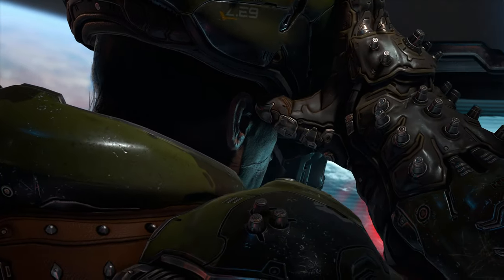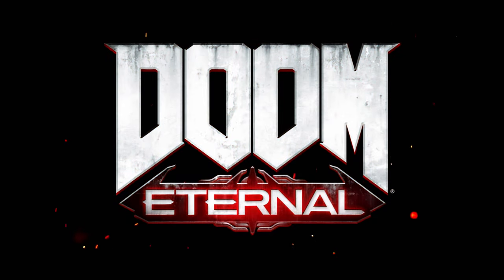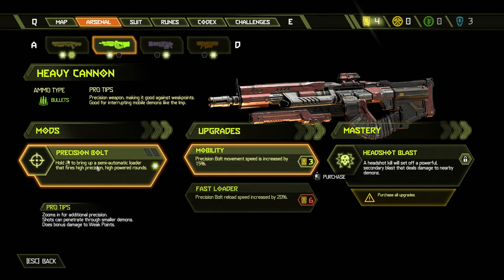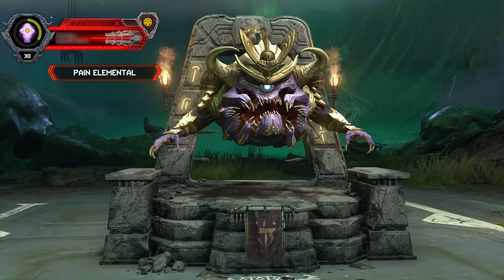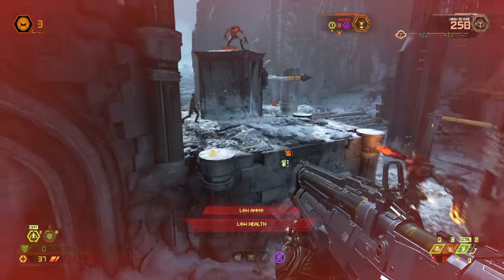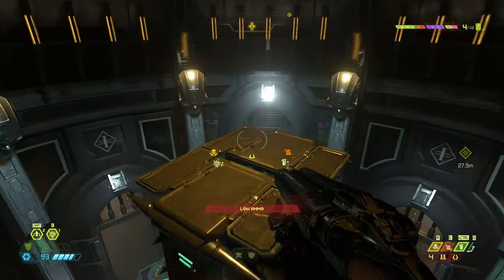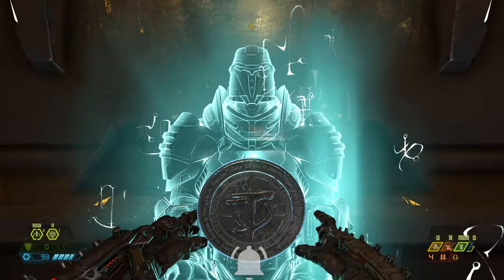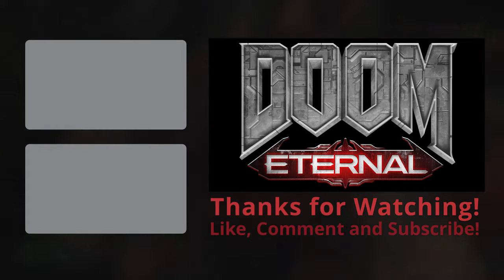Doom Eternal - Quick & Dirty Review | 2023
Doom Eternal Quick and Dirty Review in 2023 - Fast Paced and Brutal first-person action!  Does it live up to it's 30 year legacy?

"Doom Eternal is a first-person shooter game developed by id Software and published by Bethesda Softworks. The sequel to Doom (2016), and the sixth main game in the Doom series, it was released on March 20, 2020, for PlayStation 4, Stadia, Windows, and Xbox One, with a version for Nintendo Switch being released on December 8, 2020, and versions for PlayStation 5 and Xbox Series X and Series S being released on June 29, 2021. Set some time after the events of the 2016 game, the story follows the Doomslayer once again, on a mission to end Hell's consumption of Earth and foil the alien Maykrs' plans to exterminate humanity." ~Wikipedia

What did you think of Doom Eternal?  Does it live up to it's 30 year legacy?

Minimum Requirements:
Windows 7+
8GB RAM
Quad Core CPU
GTX 1050ti / Radeon R9 280
80GB Free Storage

Recommended System:
Windows 10+
Quad Core CPU
8GB RAM
GTX 1060 / Radeon RX 480
80GB Free Storage